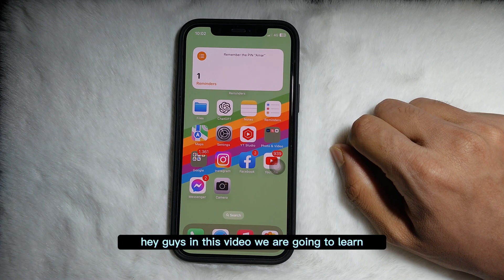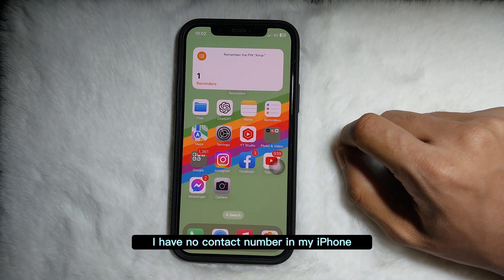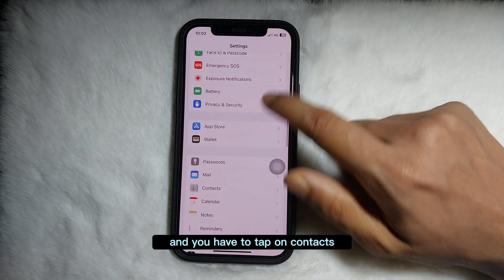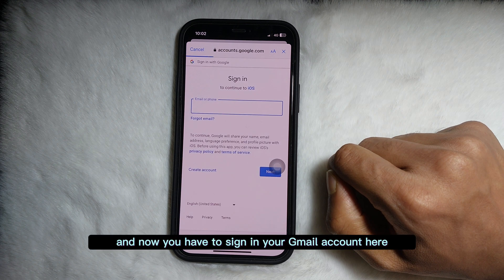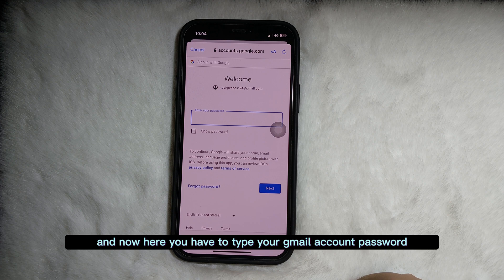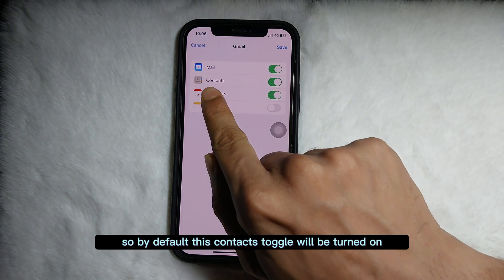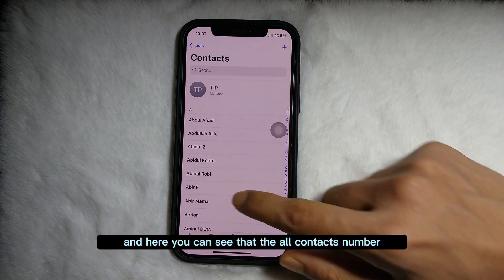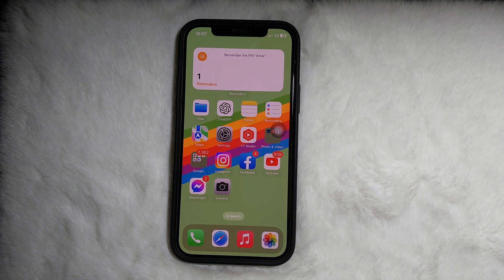how to import contacts from gmail to iphone || google contacts to iphone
Sync Google Contacts with your mobile device or computer
On your iPhone or iPad, open the Settings app.
Tap Contacts. You might need to scroll down.
Tap Add account. ...
Tap Add account. ...
Follow the instructions to sign in to your Google Account.
Choose which Google apps to sync with your device. ...
Tap Save.

import gmail contacts to iPhone,
how to import contacts from google,
import contacts from google to iPhone,
How to import google contacts to iPhone,
how to import contacts from gmail to iphone,
how to import contacts from gmail to iphone 12 pro max,
contacts from gmail to iphone 13 pro max,
import contacts from gmail to iphone,
how to sync contacts from gmail to iphone,
how to import gmail contacts to iphone,
how to import contacts from google to iphone,
google contacts,
gmail contacts to iphone,
how to transfer google contacts to iphone,
google contacts to iphone,
google contacts sync iphone,
sync google contacts with iphone,
google contacts gmail contacts to iphone,
Google Contacts ko Iphone me save kaise kare,
sync iphone contacts to gmail,
how do i sync iphone contacts to gmail,
how to move contacts from iphone to gmail,
how to transfer contacts from iphone to gmail,
transfer iphone contacts to google account,
how to export iphone contacts to gmail,
how can i import my iphone contacts to gmail,
how to move iphone contacts to gmail,
how to upload iphone contacts to gmail,
how can i transfer contacts from iphone to gmail,
transfer iphone contacts to gmail,
export iphone contacts to gmail